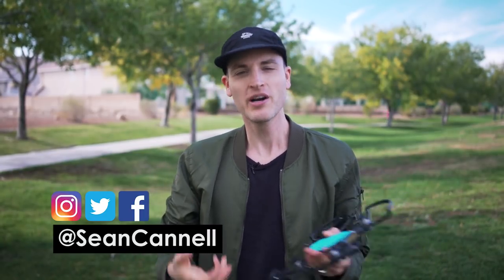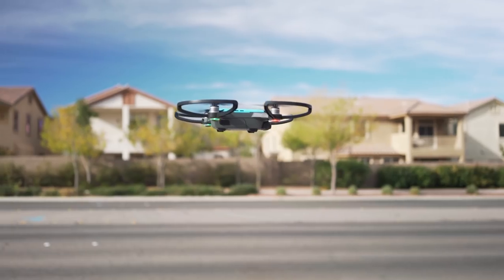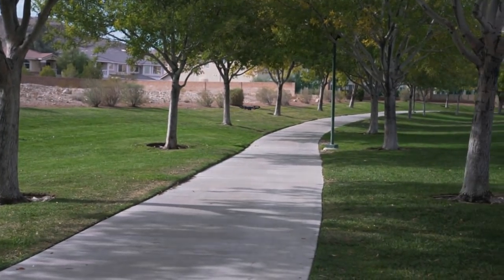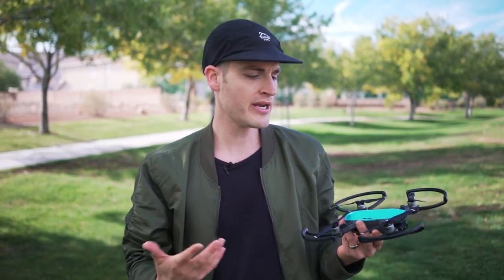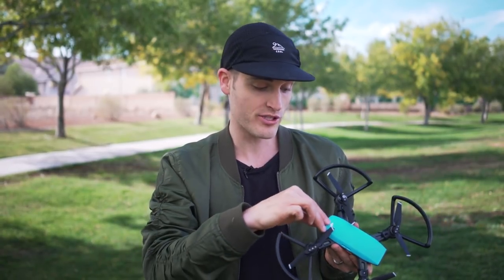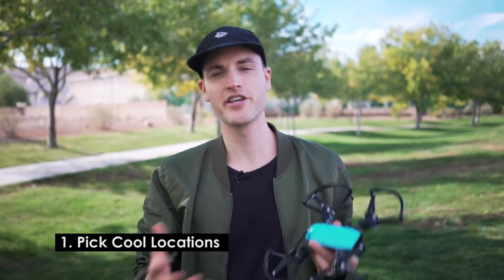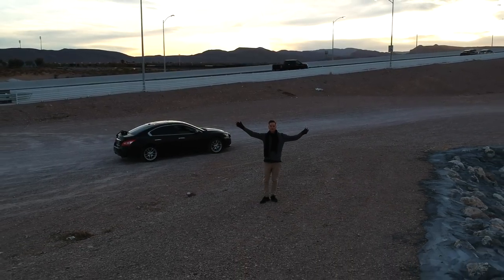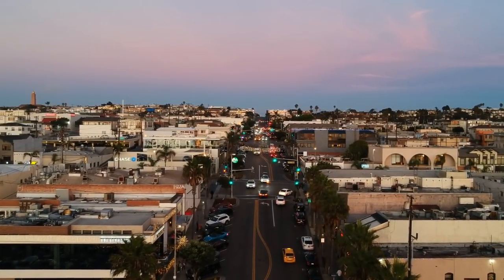DJI Spark Tips and Tricks (Cinematic Quickshot Mode and Gesture Control)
DJI Spark tips and tricks, review of the gesture control and quickshot modes, and tips for getting cinematic shots!

** This video is NOT sponsored but I did receive a review unit of this product in exchange for my unbiased review. All opinions are my own and may not be endorsed by DJI.

Show Notes, Links, and Video Gear in This Video

1. DJI Spark, Mini Drone on Amazon

2. DJI Spark, Fly More Combo (I recommend this kit because you get an extra battery, the remote, propeller guards and extra propellers — essentials in my opinion)

3. (Drone Protection and Replacement Program) Learn more about DJI Care Refresh program

1. Sony a7R II Full-Frame Mirrorless Interchangeable Lens Camera, Body Only (Black)

2. Sony 35mm F2.8 Sonnar T FE ZA

3. Sennheiser AVX Digital Wireless Microphone System - MKE2 Lavalier Pro Set

About This Video:
In this video, Sean Cannell from Think Media TV shares five DJI Spark tips and tricks and some DJI Spark tips for beginners. This video also features DJI Spark footage, cinematic 1080p unedited footage, and test footage. Also, this video demonstrates the DJI Spark gesture control and the cinematic shots (aka quickshot tests and review). This DJI Spark quickshot review was show in Las Vegas, NV.

This Video Covers the Spark quickshot modes and a DJI Spark quickshot tutorial. On the popular modes is the quickshot helix, and it was easy to do.  Check out this video now for DJI Spark quickshot tips!